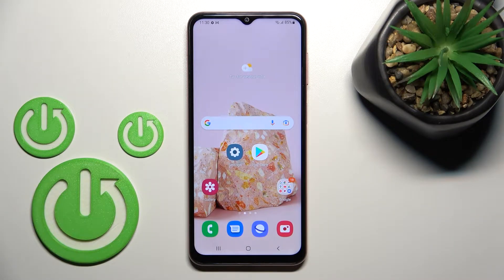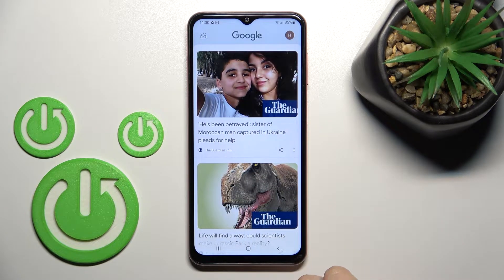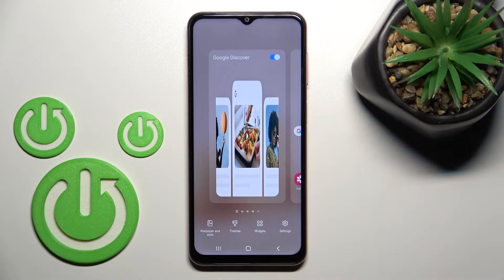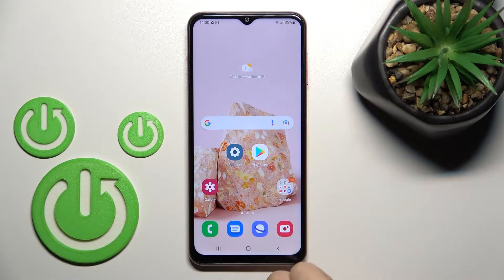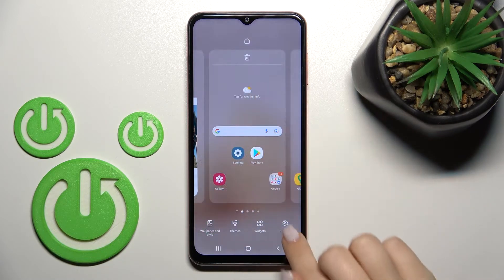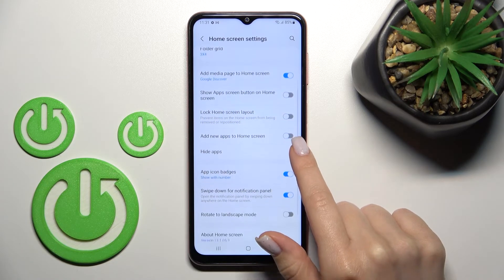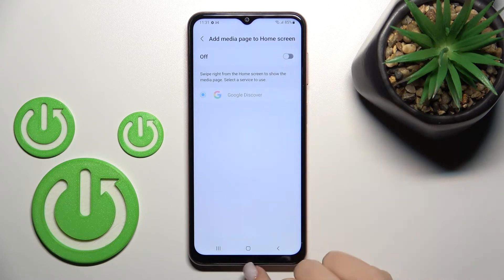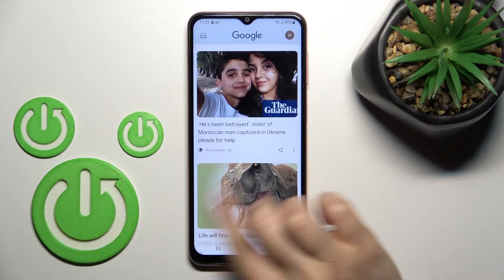How to Enable / Disable Google Feed on Samsung Galaxy M13 - Manage Google Discover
Find out more about managing Google Feed in Samsung Galaxy M13:
Hi. This video is about switching on and off the Google Feed on Samsung Galaxy M13. Watch this short tutorial and learn how you can enable and also disable the Google Discover feature on your device. Good luck. If you want to know more about your Samsung Galaxy M13, visit our YouTube channel.

How to turn off the Google Discover feature on Samsung Galaxy M13? How to manage Google Feed on Samsung Galaxy M13? How to enable the Google Feed on Samsung Galaxy M13?